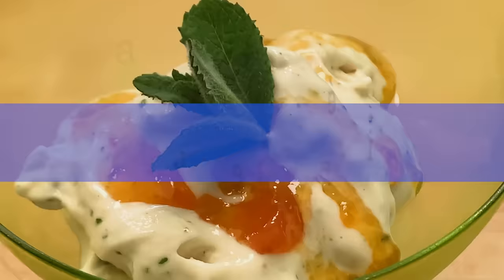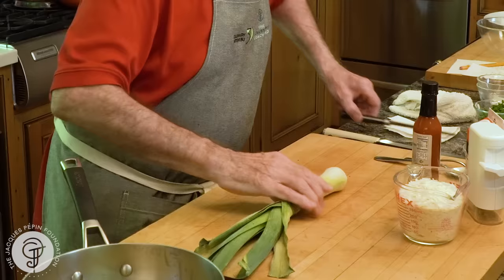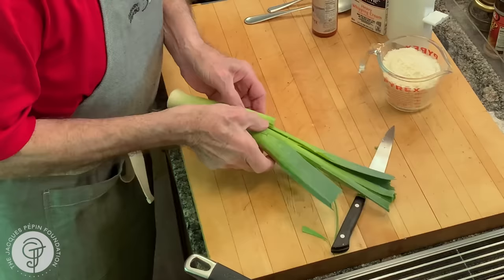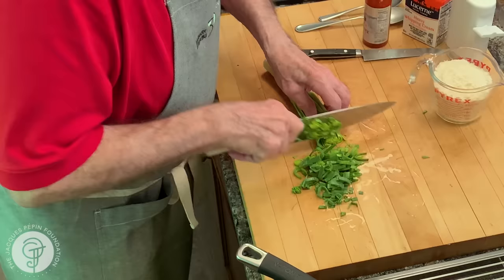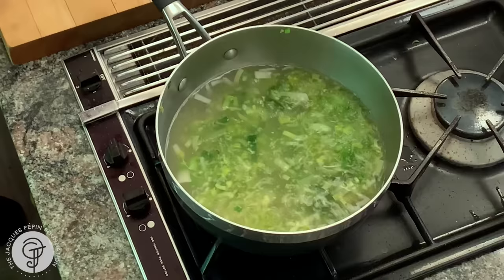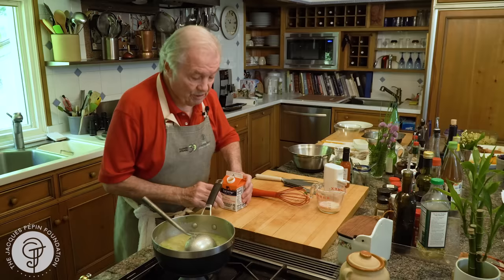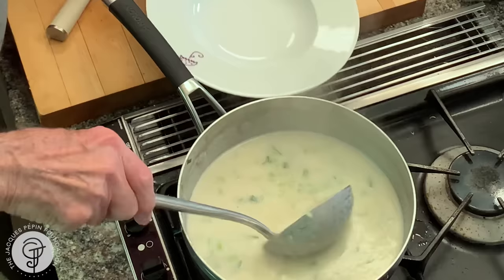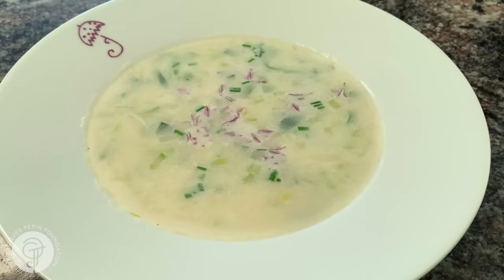Jacques Pépin's Cozy Potato Leek Soup Recipe | Cooking at Home | KQED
It's Fall and that can only mean one thing - soup season! If you are looking for the fast track to cozy cooking, try Jacques Pepin's instant potato leek soup recipe. Jacques shares some great tips on how to prep and cook leeks, but you can always substitue for scallions if you don't have one on hand.

What you'll need:
1 qt. chicken stock, 1 leek, 1 - 1.5 cups potato flakes, salt and pepper, tabasco, 1/3 cup heavy cream,  chives

Jacques Pépin Cooking At Home: Potato Leek Soup